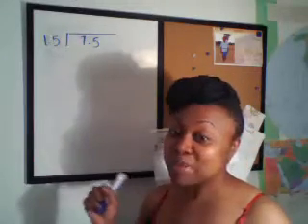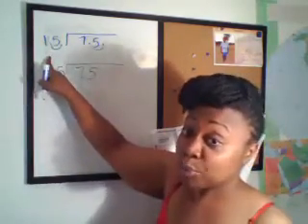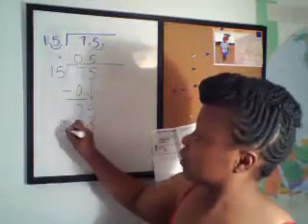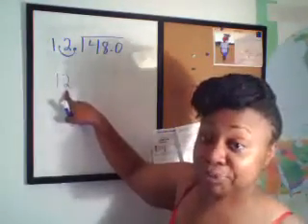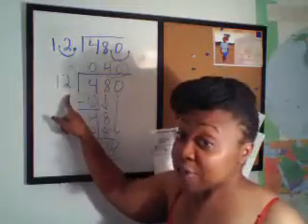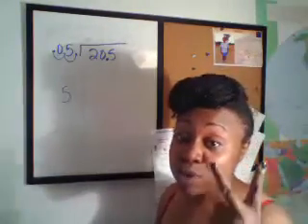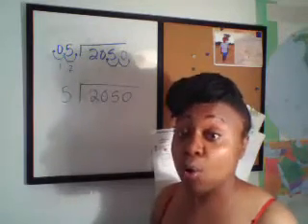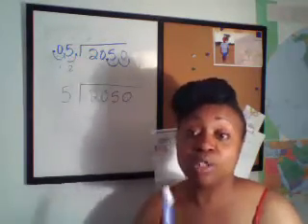divide decimal by decimal